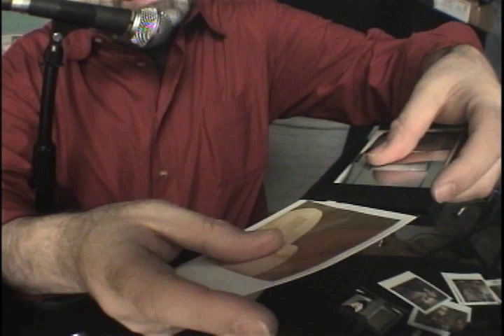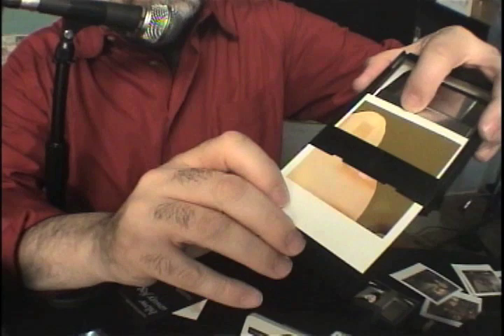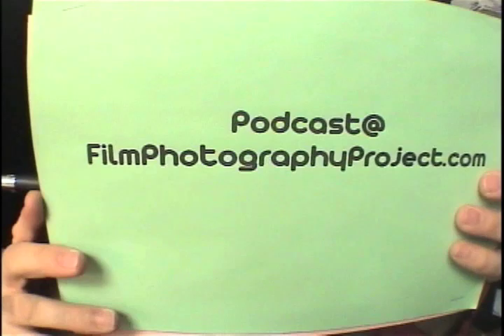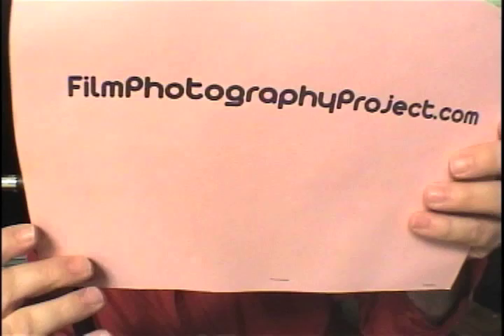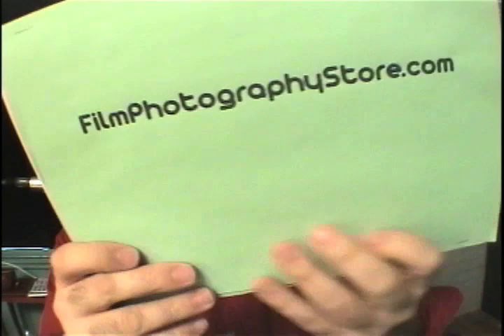Test a Vintage SX-70 or 600 Polaroid Instant Camera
Have you been thinking about trying a Polaroid Instant Camera but fearful that the camera you pick up at a yard sale might not work? Here are a few tips so that you can test the camera before buying it!